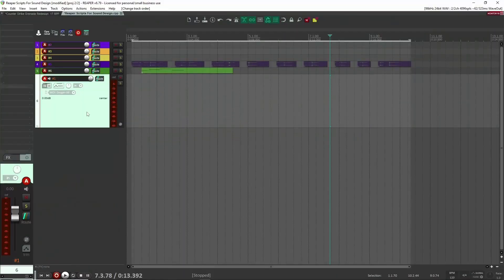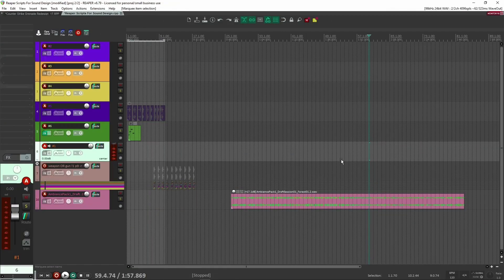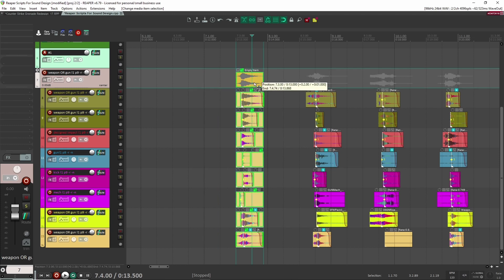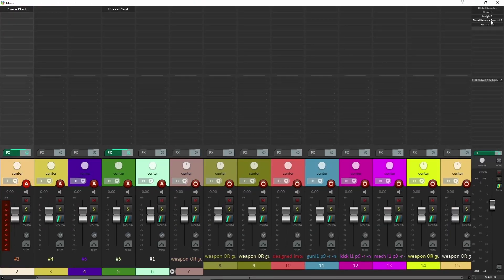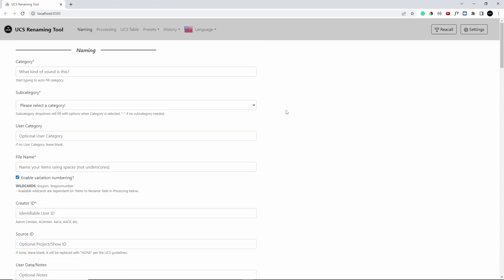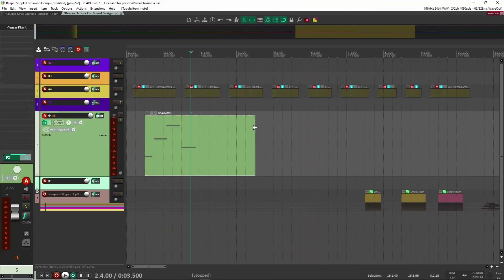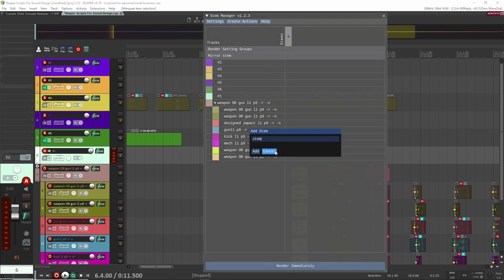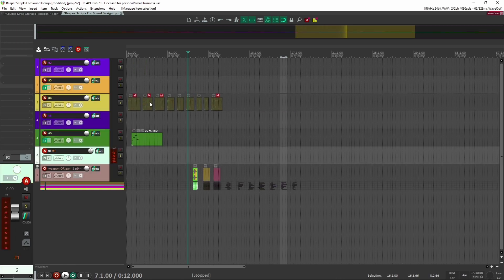6 MUST-HAVE Scripts Sound Designers Need For Creating SFX In Reaper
In this video, I share 6 must-have Reaper scripts for sound designers. These are scripts I use in my daily work when designing and creating sound effects.

00:00 - Intro
00:26 - nvk_CREATE
02:30 - Other Awesome Scripts by nvk.Tools
04:05 - LKC Render Blocks
04:40 - LKC Variator
06:25 - Global Sampler
07:48 - UCS Renaming Tool
10:40 - Midi Multi-Tool
12:22 - Stem Manager
14:02 - Other Reaper Scripts